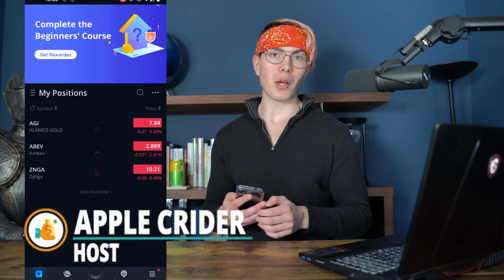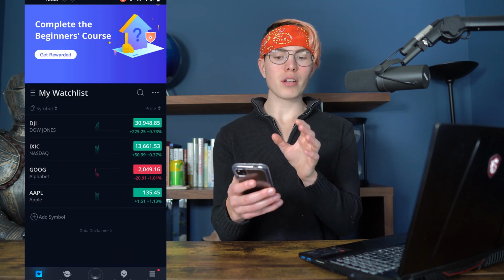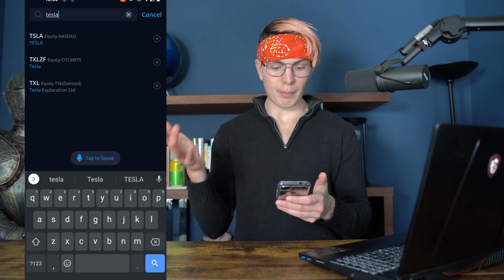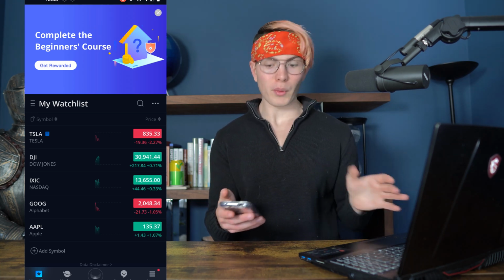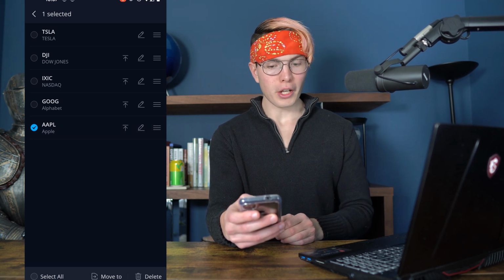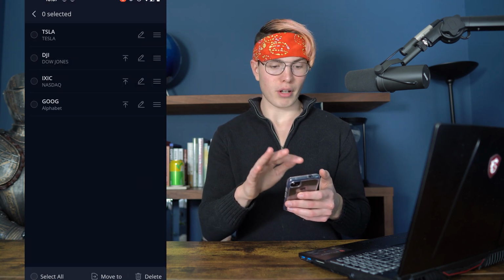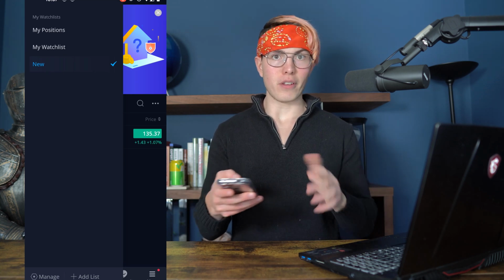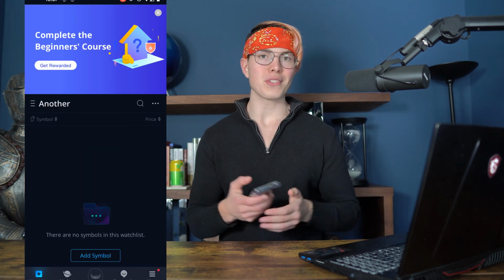How To Create A Watchlist On Webull